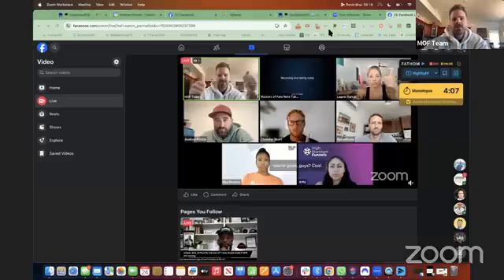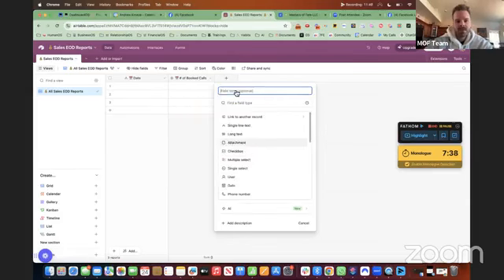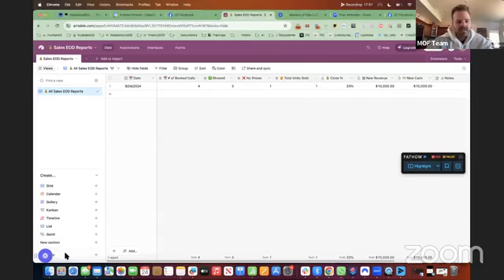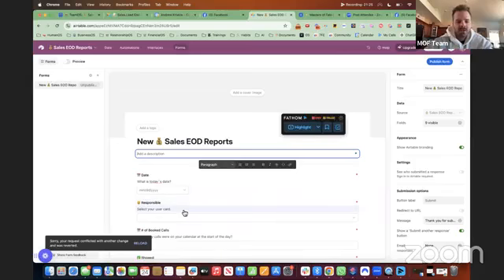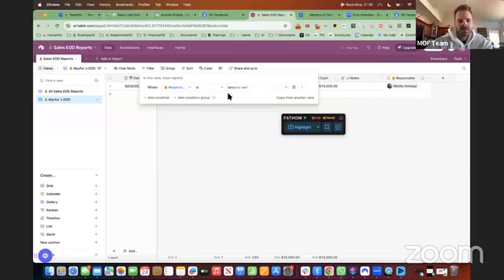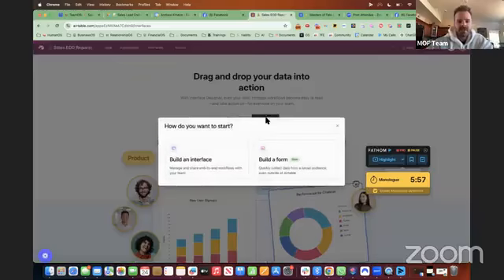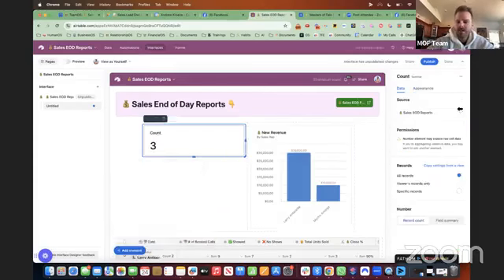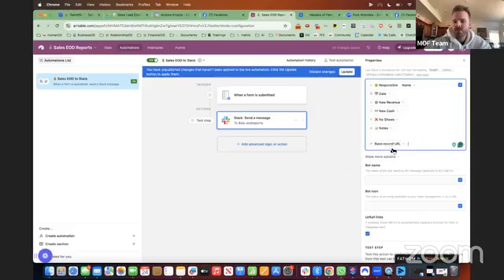[Airtable] Build Your Sales Team Dashboard (In Less Than 10 Minutes in 2025) 💰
Struggling to track and manage your sales team's performance? In this video, I’ll show you how to build a powerful sales team dashboard in Airtable that keeps your team organized, tracks daily performance, and helps you make data-driven decisions—all in less than 10 minutes!

This is the exact system we use to track sales reps, optimize performance, and scale revenue without missing a beat.